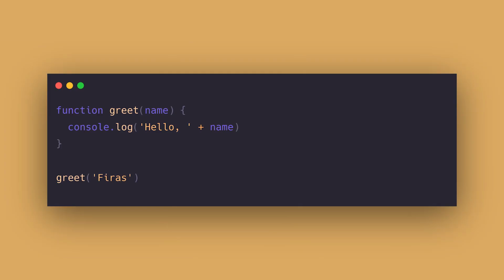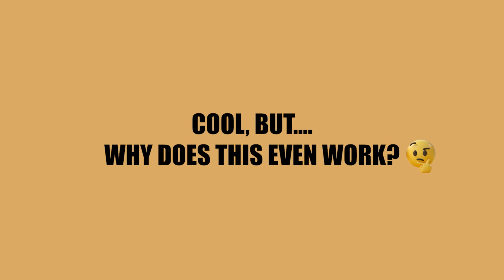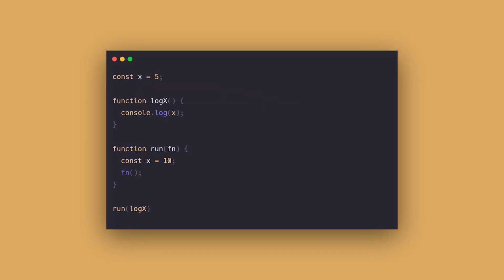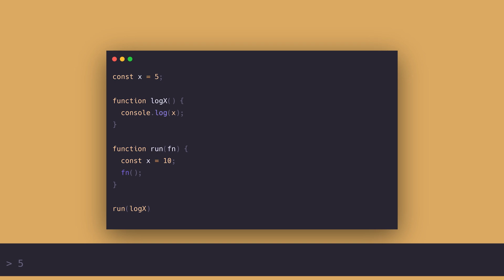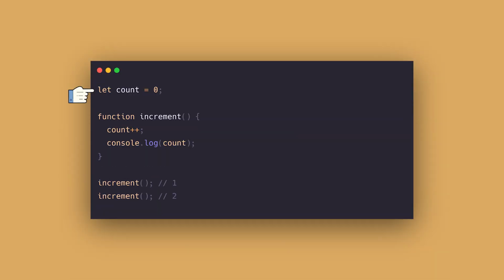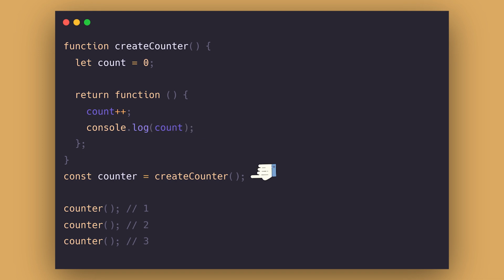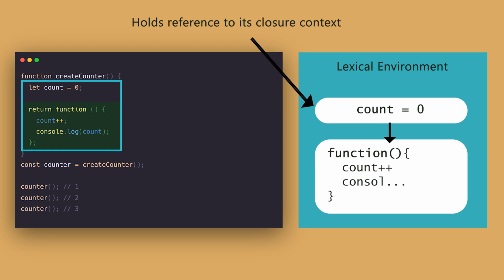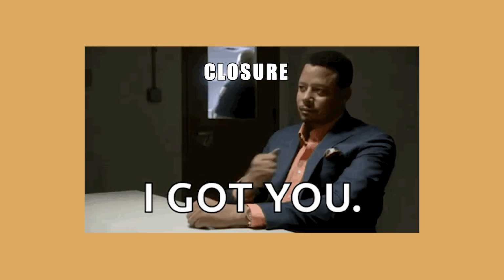JavaScript Closures – Explained in 180 Seconds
Need help? Book a private 1-on-1 session with me

Closures are one of the most powerful — and most misunderstood — concepts in JavaScript. In this no-fluff, fast-paced breakdown, we’ll show you exactly what closures are, how lexical scope works, and why functions in JavaScript can “remember” variables even after their parent function is long gone.

what you'll learn:
- What a closure really is (without BS)
- Lexical scope explained visually
- How JavaScript functions retain access to variables

Real-world use cases: private state, async logic, function factories, and more

0:00 - What is a closure?
0:24  - Lexical scope explained
0:48 - Trap example with logX
1:28 - Counter function and private state
2:21 - Key concept
2:40 - Real world use cases
2:51 - summary